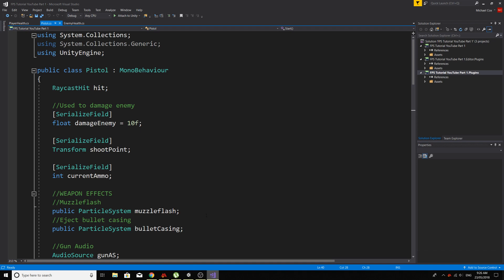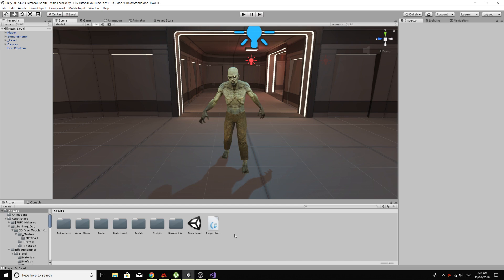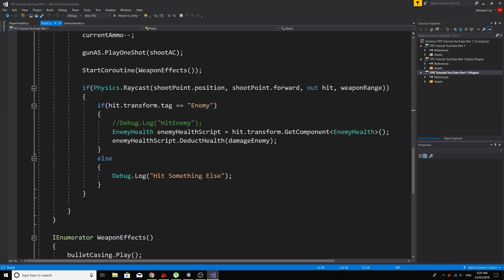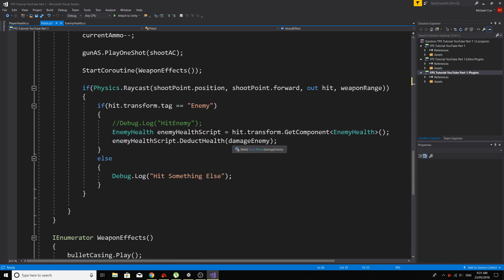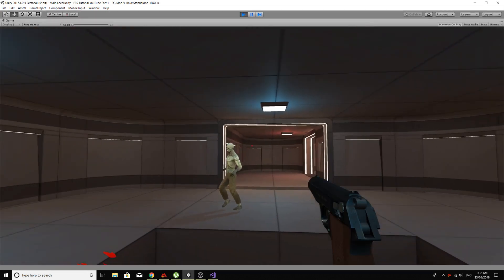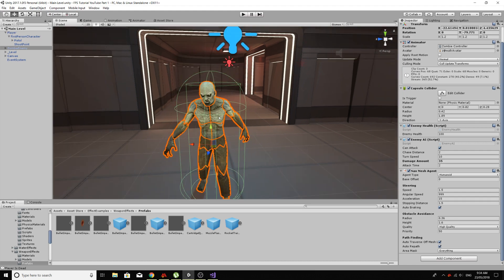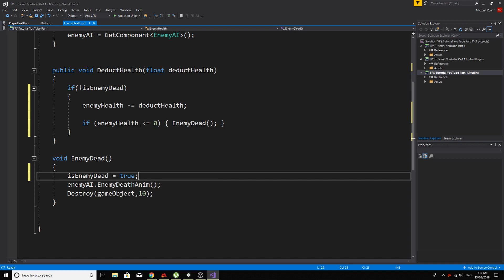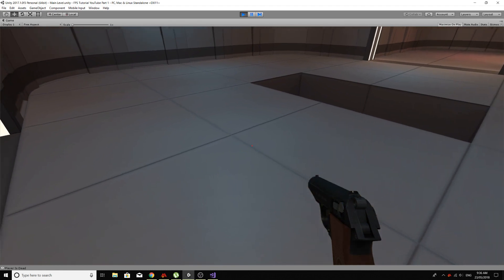Unity FPS Tutorial C# Part 8 - HD - Blood Effect - Bug Fix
In this tutorial we add a damage effect to the enemy so we can see where we are shooting him. We also fix a bug that allows him to keep being killed after he dies.

I currently don't make any revenue for making these tutorials.

BTC: 3KeKAYLnei3Bekmd6jynndHKvzZLFsE22F
ETH: 0x7CB78D16Ae8B5f36AFAd10A856cEA8E46e8eaa52
LTC: LaDFZX6KWMtMmLi8VSAXpm1Wnr3zMptDHv
ZEC: t1XDQ1qamkGoCYNMhcqq3vfVzp73Fi4PrJr
DSH: XjChqUSAaM1rkWdpiFK16NEjLbhBZapVPz
DGE: DEqcrJwnYZxZLKkgSrEZkrHsCc9ffnLw7G
BAT: 0x843561e75678bb066dbe1c4ebe372880ae50652e
WAX: 0x843561e75678bb066dbe1c4ebe372880ae50652e
MGO: 0x843561e75678bb066dbe1c4ebe372880ae50652e